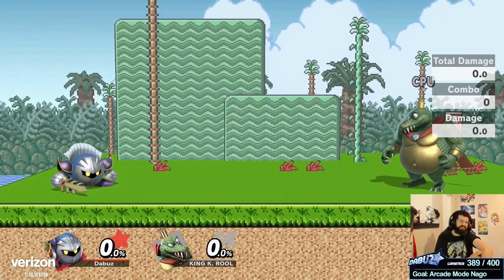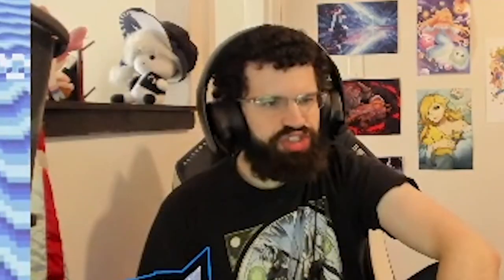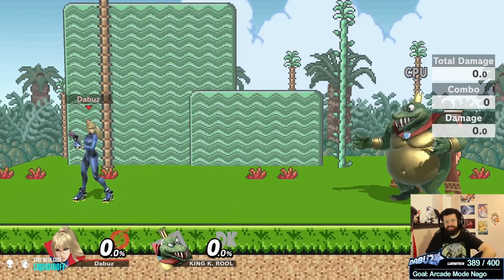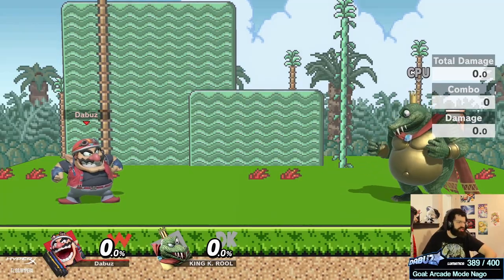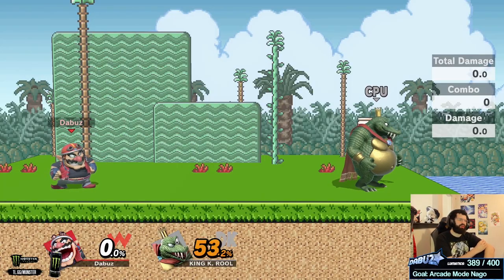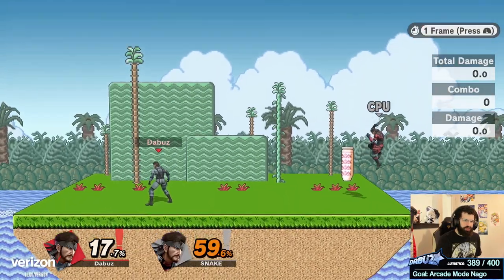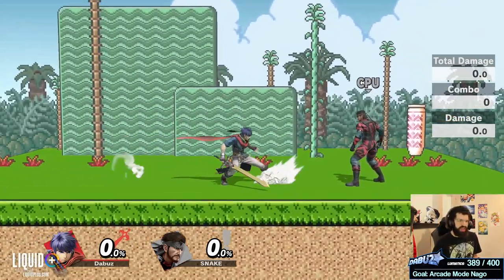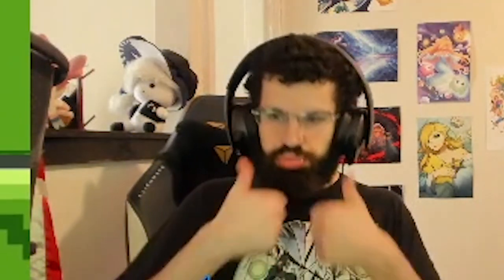How to BEAT Every SMASH CHARACTER #6 - Brawl Veterans (1/3)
JOIN LIQUID+ AND GET REWARDED FOR WATCHING MY CONTENT!! 🚀

Timestamps:
00:00 Intro
00:22 Meta Knight
01:46 Pit / Dark Pit
02:56 Zero Suit Samus
04:08 Wario
05:39 Snake
07:46 Ike
09:00 Outro

METAFY Coaching & Lessons!!